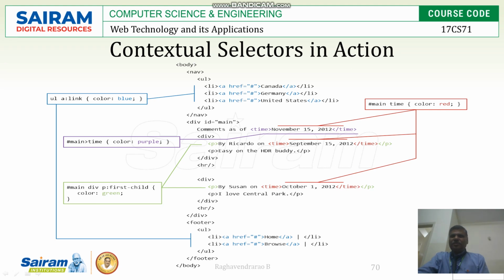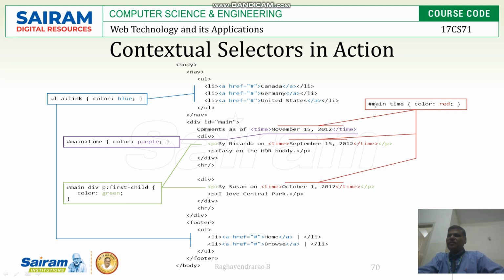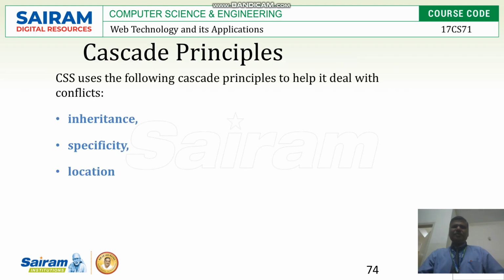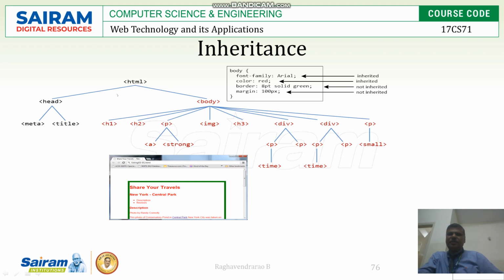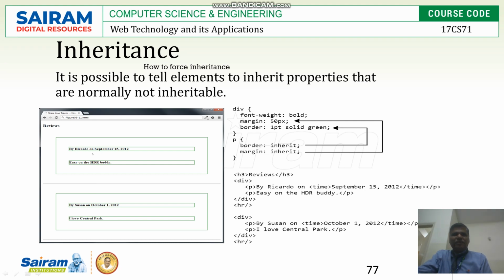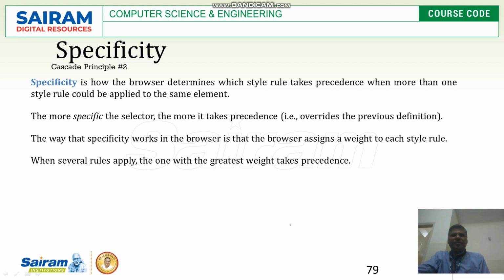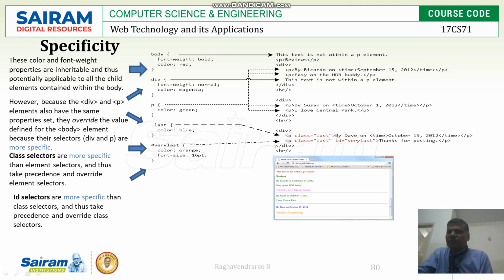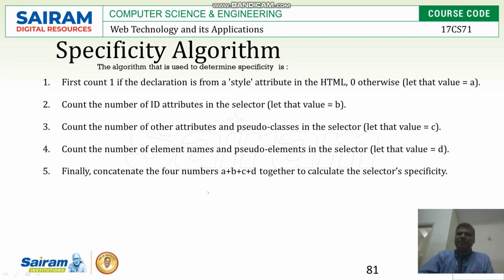Lecturevideo_18CS63_ Module1_ Introduction to CSS_ Part-4_raghavendrarao B